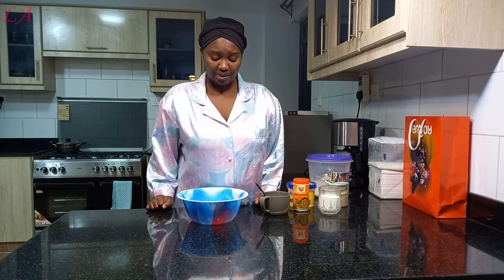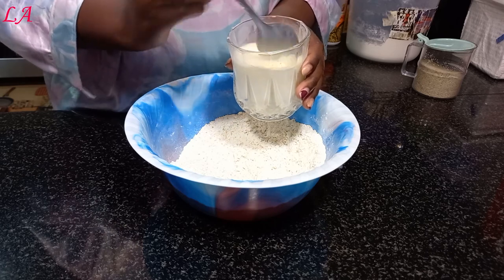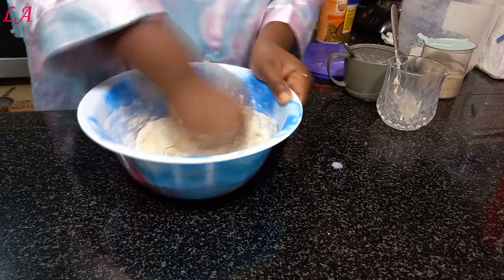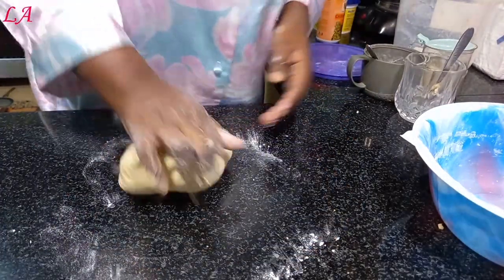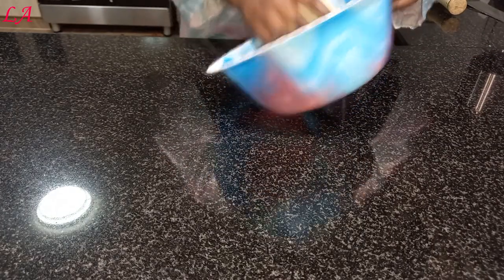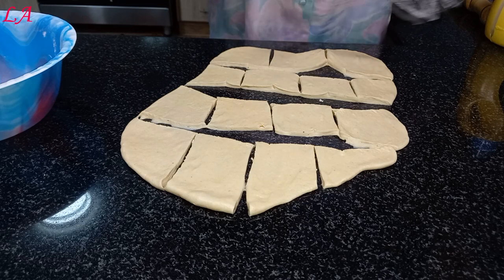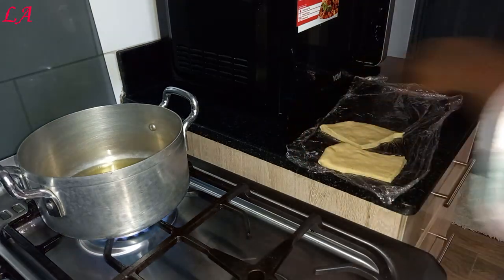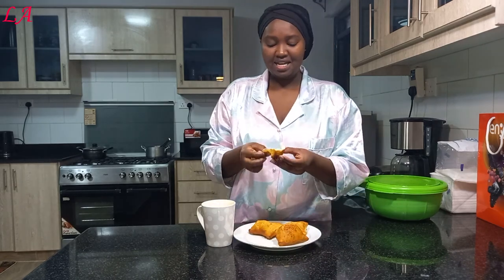HOW TO MAKE SWEET AND SOFT MANDAZI